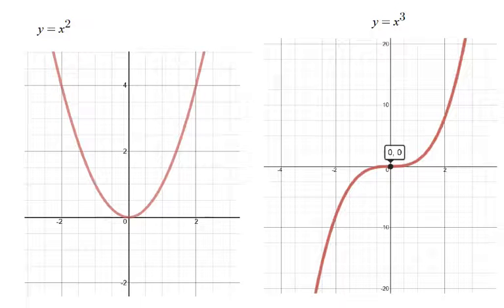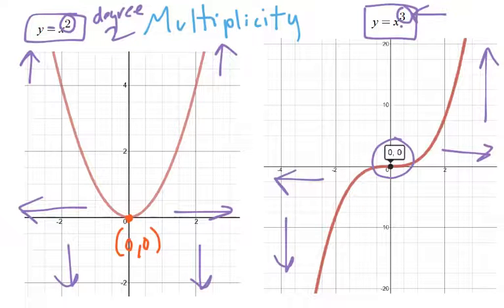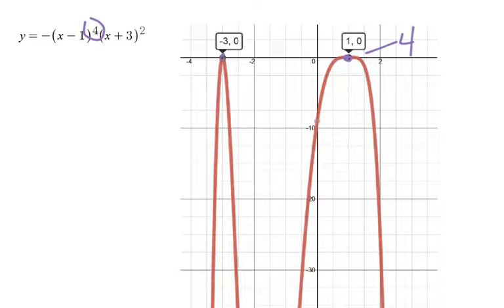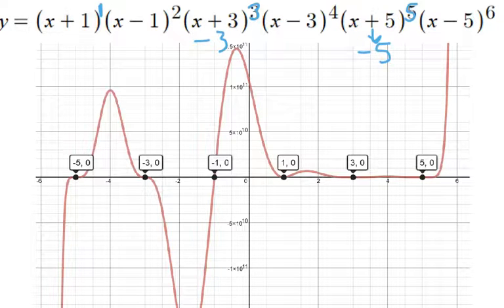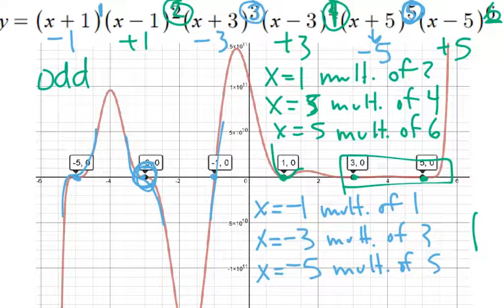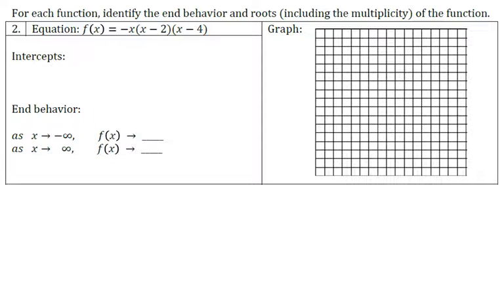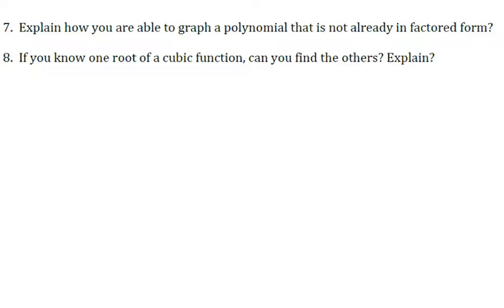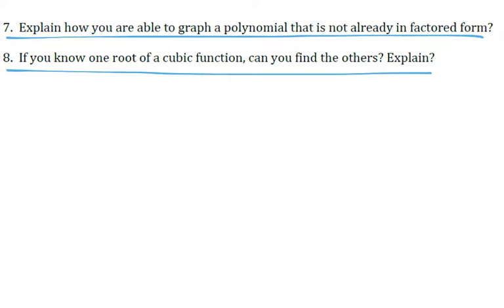Polynomial Functions 3 6 In class